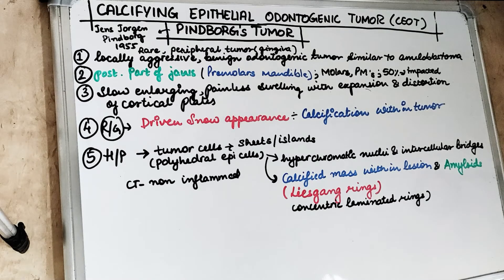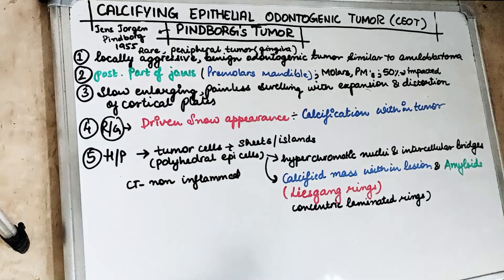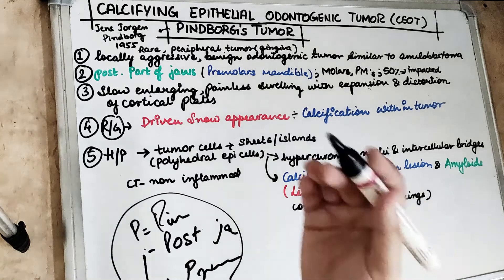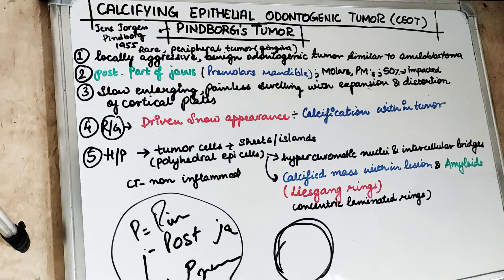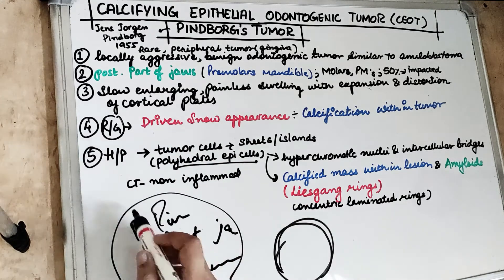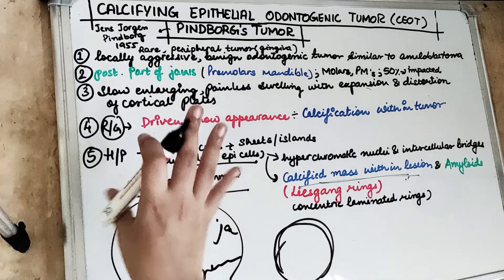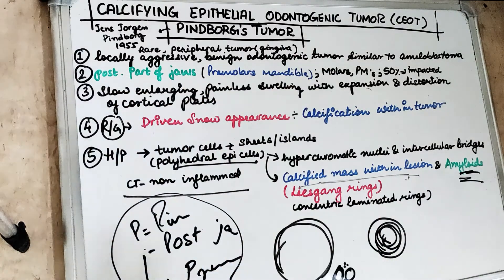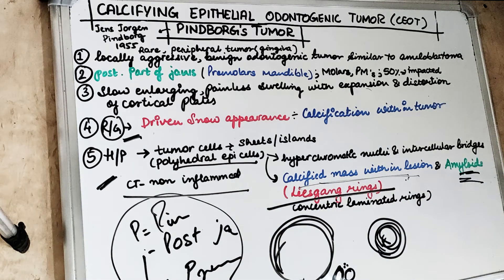calcifying epithelial odontogenic tumor (ceot)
understand calcifying epithelial odontogenic tumor (ceot) lecture in 5 easy important key points in just 5 mins.
calcifying epithelial odontogenic tumor (ceot) histopathological features
calcifying epithelial odontogenic tumor (ceot) signs and symptoms
calcifying epithelial odontogenic tumor (ceot) histopathology
calcifying epithelial odontogenic tumor (ceot) pathology

calcifying epithelial odontogenic tumor (ceot) is a frequently asked questions for students in exams..